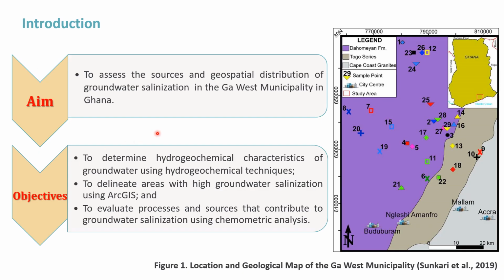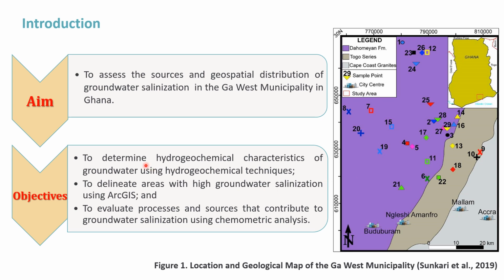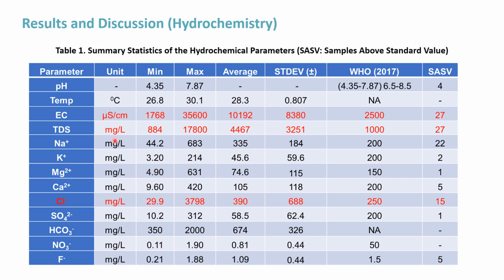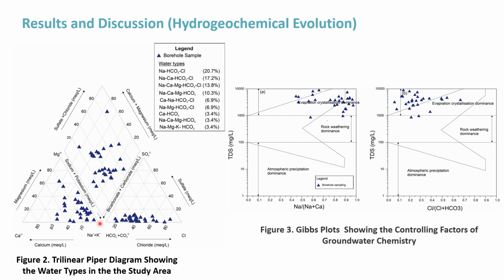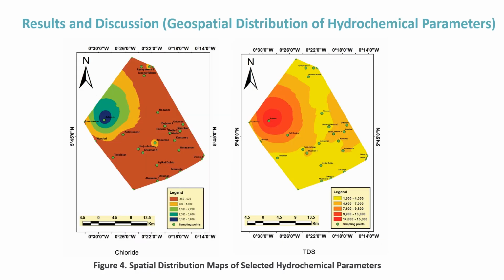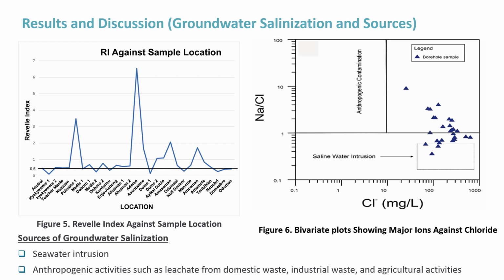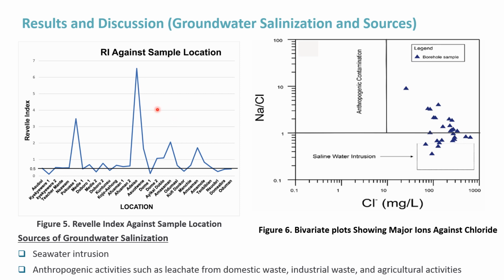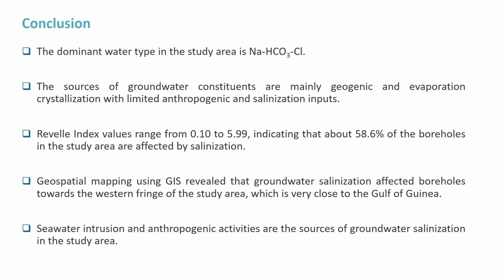Hydrogeochemical evolution and geospatial mapping of groundwater salinization: urban coastal aquifer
By: Dr. Emmanuel Sunkari